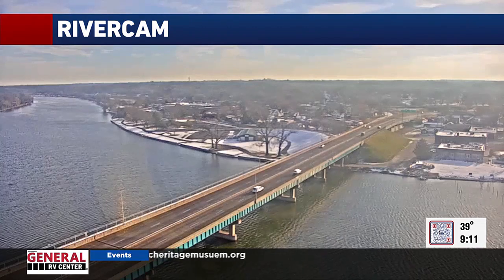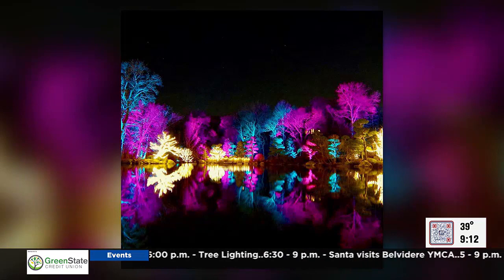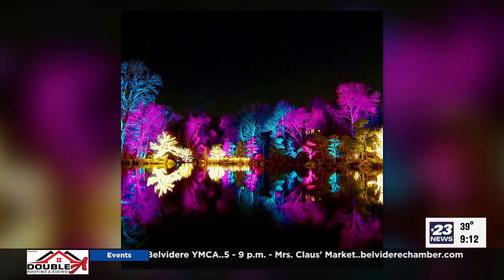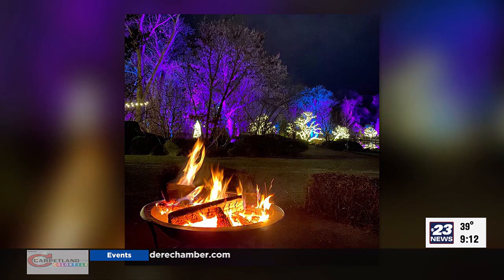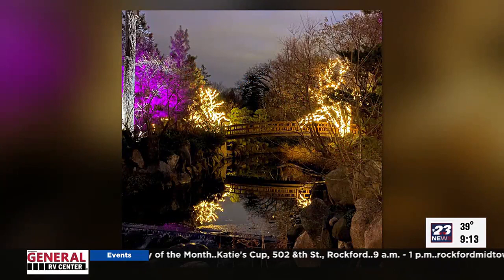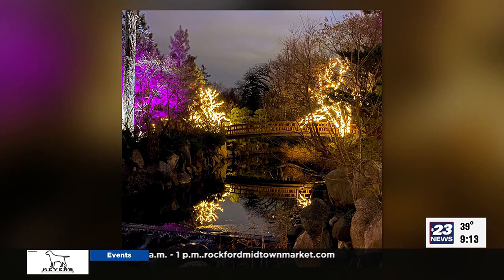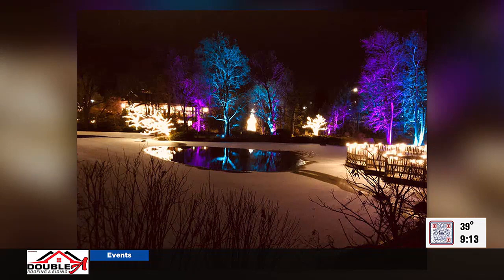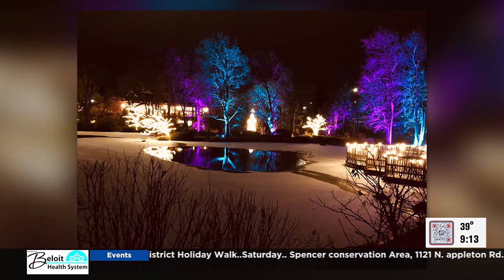Illuminated at Anderson Japanese Gardens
A beautiful way to experience Anderson Japanese Gardens is back for another season as Illuminated opens at 5 p.m. Thursday in Rockford.